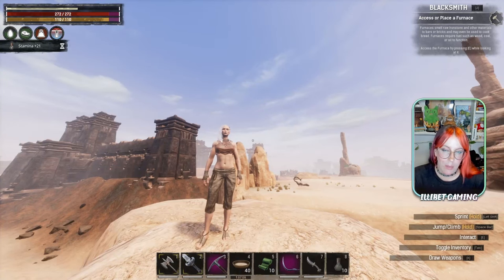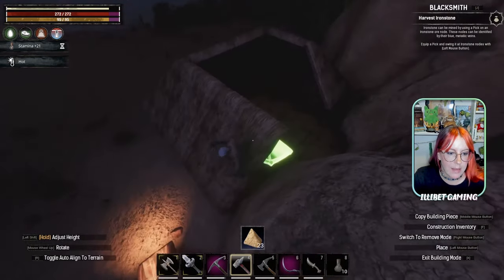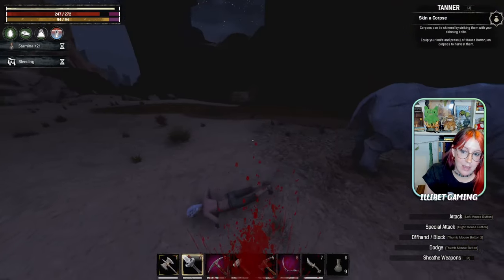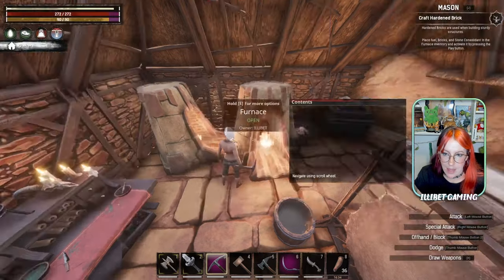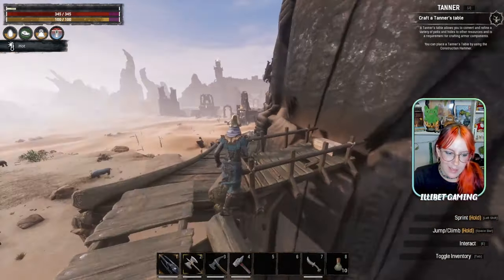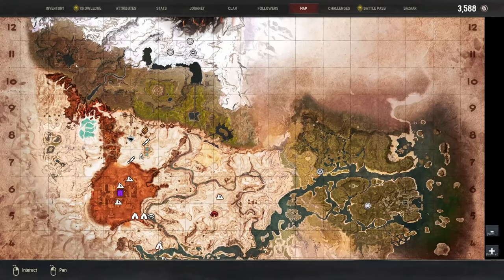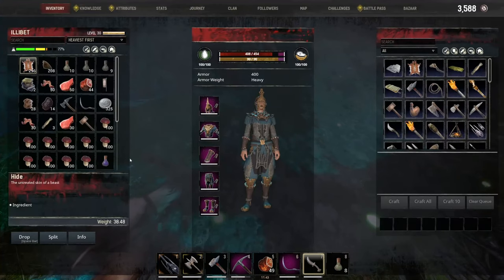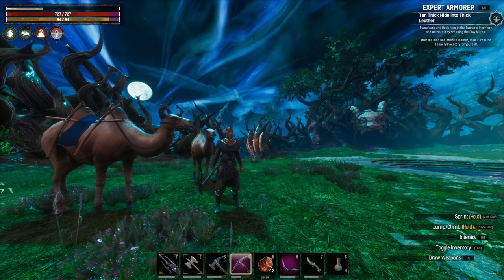Conan Exiles PVP Beginners Guide 2024 | Part 2 | First House, Follower & Mount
This is a beginners guide to PVP for anyone! Set up as a guided let's play. This series will show how to get started as a solo on OFFICIAL PVP (how I do it anyway) but can be used as a clan start.
On this episode, we visit the camel merchant and get ourselves a legendary weapon for free at the den. plus Level some more in the Jhebbal Sag dungeon, while getting loads of resources for bombs later
These are official setting for Conan Exiles Age of War, BUT can be use on PvP & PvE.